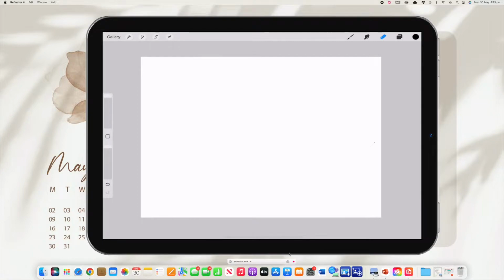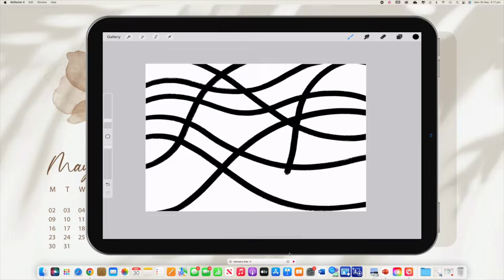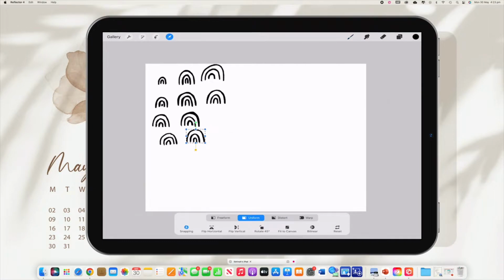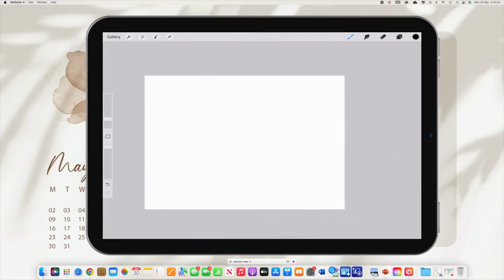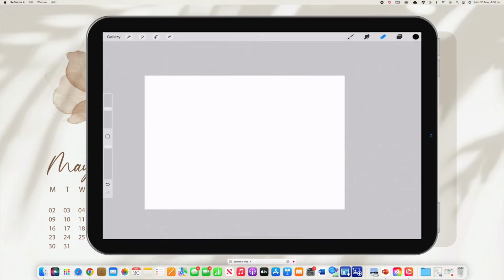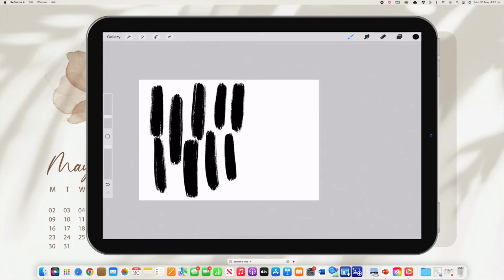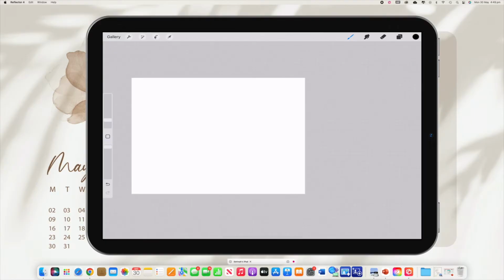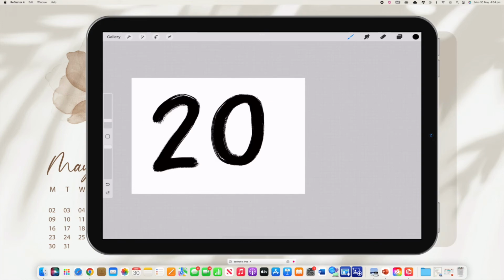Here's 20 Easy and Simple Pattern Techniques to help you make digital paper on Procreate for TPT!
✿ Hello lovely Teachers and Clipart friends!
In today's video I share with you 20 really easy and simple pattern shape techniques to get you started making digital paper using Procreate!

On my Teachers pay Teachers store I have created a few digital paper sets and I have found some success with them and I have found a love for creating them!

In the video I show you 20 different pattern shape techniques that ANYONE could do to create digital paper that is artistic but also simple and fun but effective. I hope this might help someone out there in creating digital paper for themselves!

✿ Thank you for taking the time and watching I truly appreciate it !

And...
If you would like to see MORE Procreate, PowerPoint, Teachers pay Teachers videos and clipart tutorials then feel free to
navigating this online Teacherpreneur space together!

Thank you to all those who have joined me so far we are growing slowly everyday!

- Edrinah

VN# 45